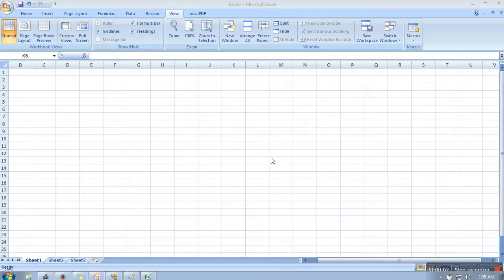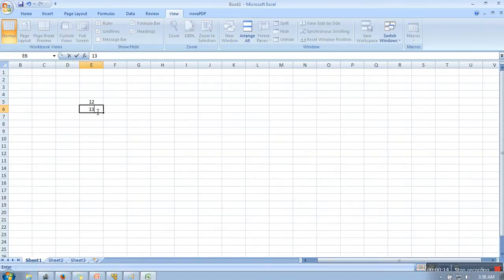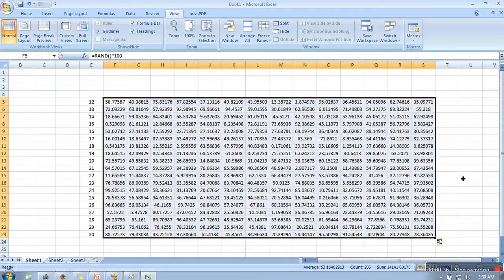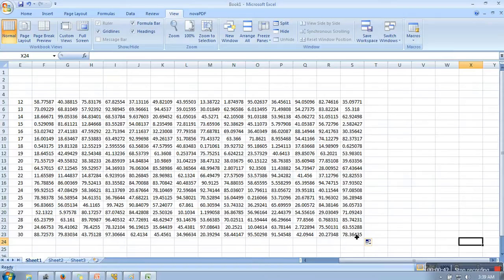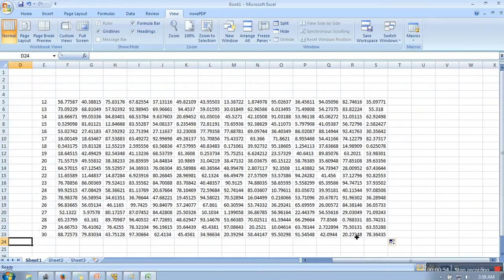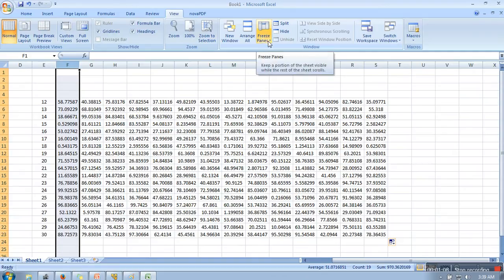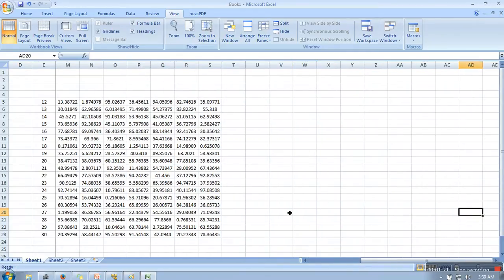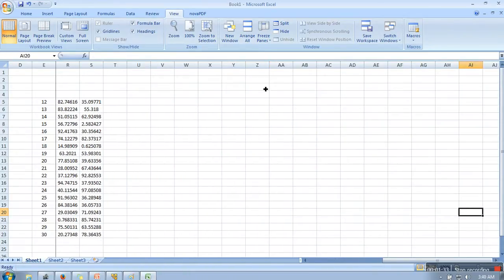How to Freeze Panes (rows or columns) in Microsoft Excel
This video will show steps to freeze panes in excel.